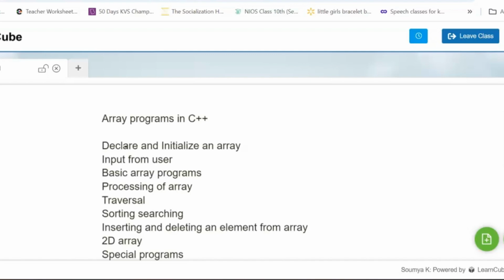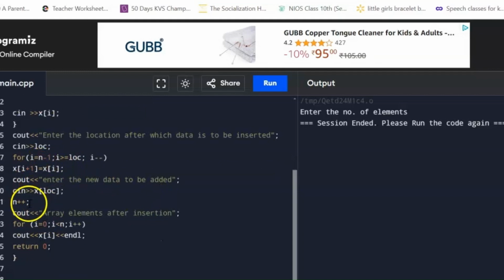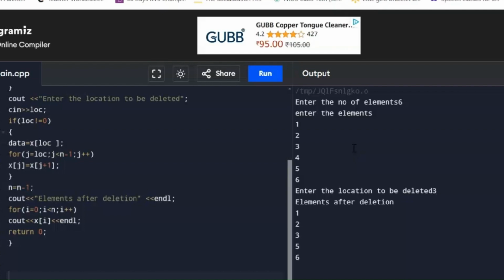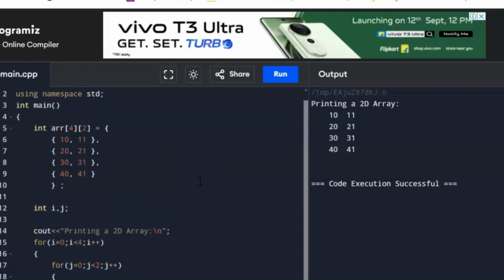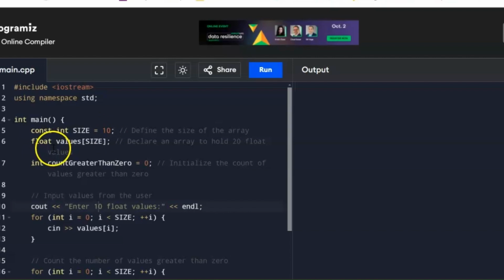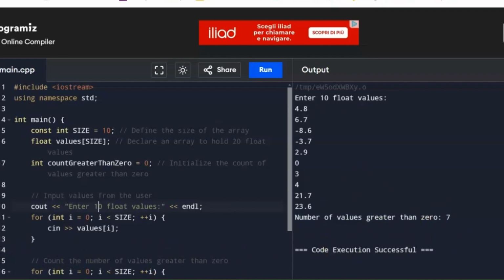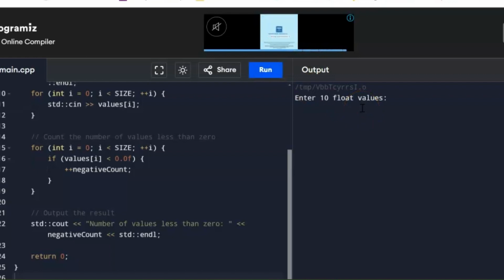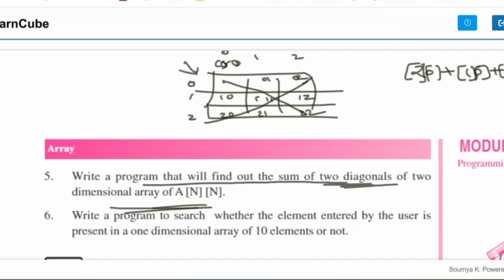C++ Programming Tutorial | How to Insert and Delete Elements in 2D Arrays |Mastering 2D Arrays |#142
Dive into the essentials of managing 2D arrays as we guide you through the processes of inserting and deleting elements. Whether you’re working with fixed-size arrays or just getting started, this video provides clear instructions and practical examples to enhance your coding skills.
🔹 In This Video:
What is a 2D Array?
A 2D array, or two-dimensional array, is a data structure that represents a grid or table of elements, where each element is accessed using two indices: a row index and a column index. You can think of it as an array of arrays.
Rows and Columns: A 2D array is often visualized as a matrix with rows and columns. For example, a 2D array with 3 rows and 4 columns looks like this:

Indexing: The element at row i and column j can be accessed using array[i][j].

Applications
Matrices in Mathematics: Used to represent and perform operations on mathematical matrices.
Grids in Games: Used to represent game boards or grid-based layouts.
Tables in Databases: Used to represent tabular data.
Dynamic vs. Static
Static 2D Arrays: Fixed size determined at compile-time (e.g., C/C++).
Dynamic 2D Arrays: Size can be determined at runtime (e.g., Python lists of lists, Java ArrayLists)

Inserting elements at specific positions
Deleting elements and handling fixed-size constraints
Code walkthrough and real-world applications